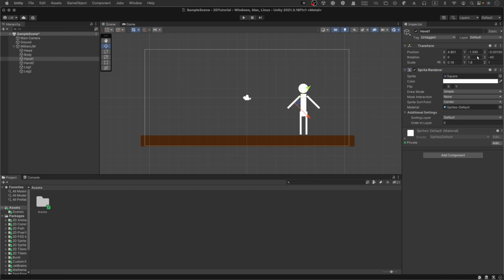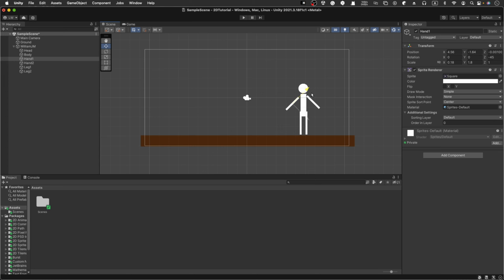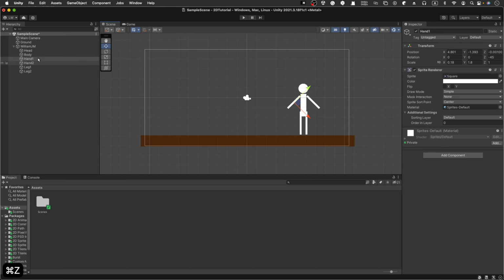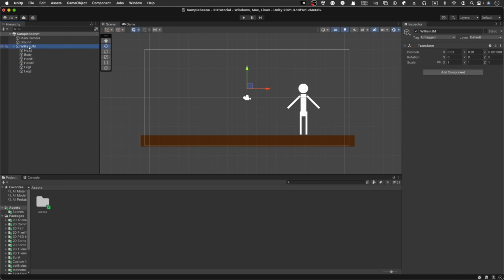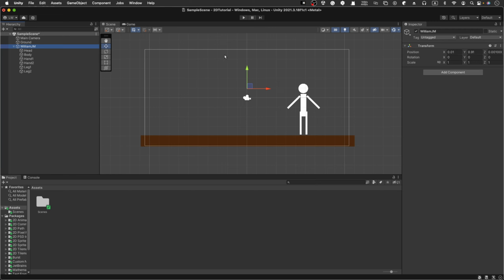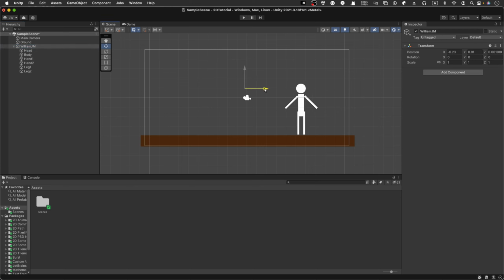GameDevBootCamp5 Local and Global corrodinate